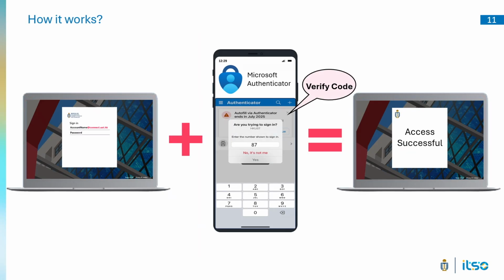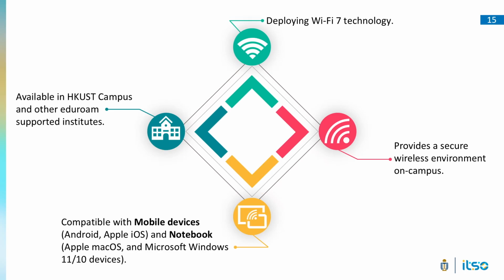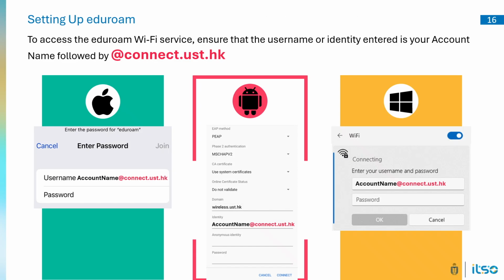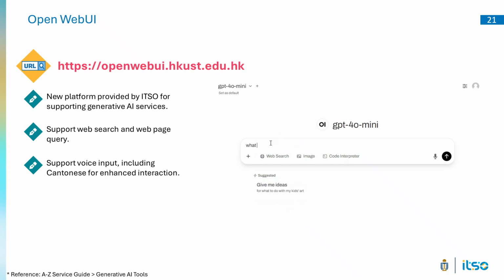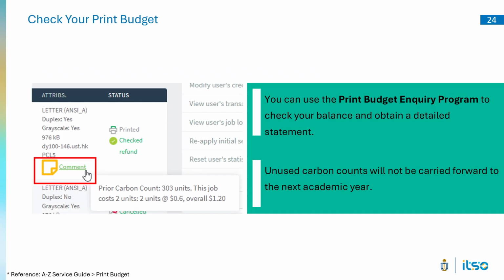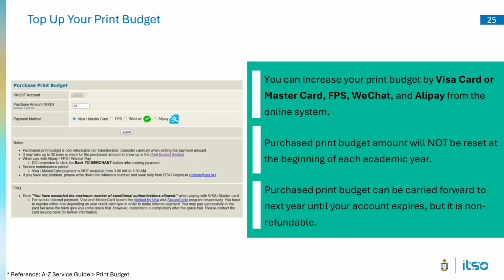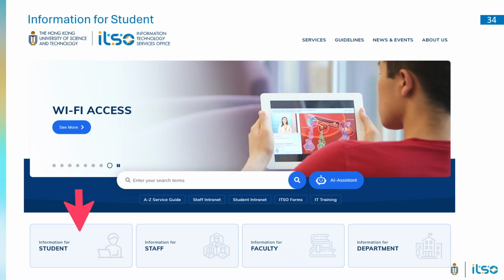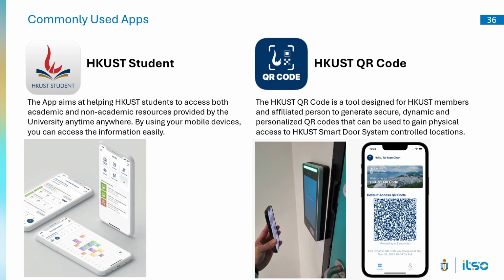New Student Orientation 2025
The ITSO website provides a wide range of online resources to help students navigate HKUST's IT systems, including user guides, video tutorials and FAQs.

Chapters
00:00 - IT Services for New Students
00:07 - Agenda
00:18 - Account Service
00:43 - Email Service & Phishing Email
01:44 - Multi-Factor Authentication (MFA)
03:08 - On-Campus Wi-Fi Access
03:59 - Microsoft 365
04:22 - Generative AI Tools
05:09 - Printing Facilities & Services
06:39 - Computing Facilities
07:23 - Cybersecurity Services
08:00 - Helpful Resources
09:54 - Thank you